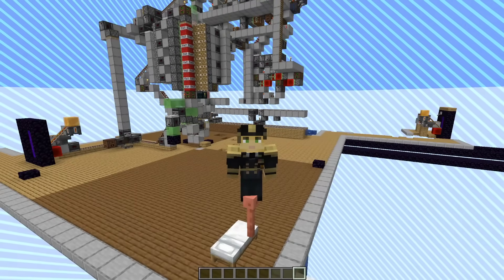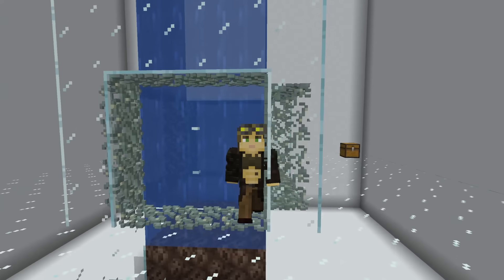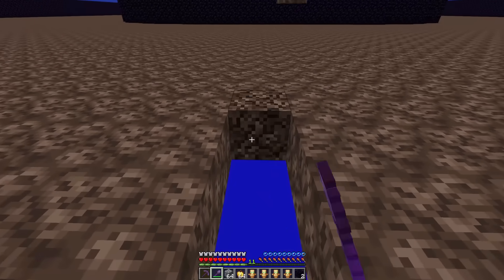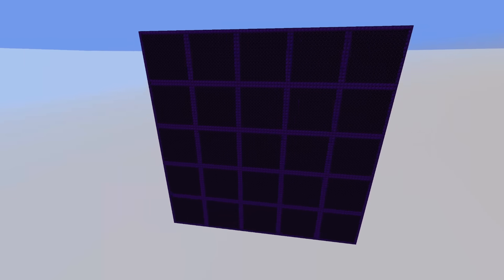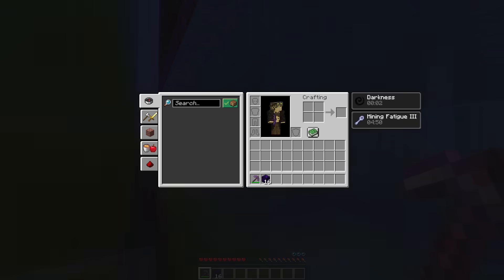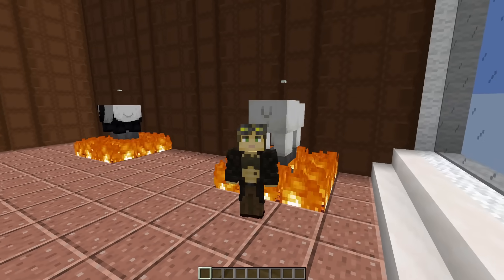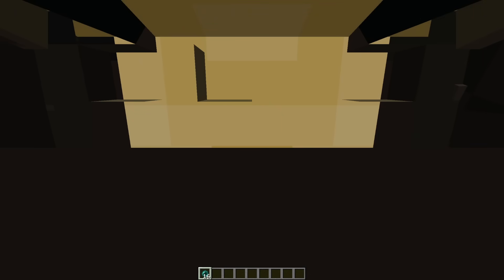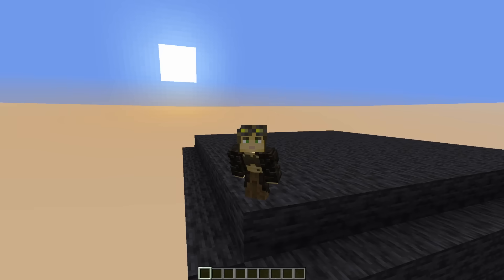The Quest for Minecrafts Any% Impenetrable Base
For the longest time I have been obsessed with the concept of the any% impenetrable base. In this video we investigate the possibilities and how to use minecrafts most technical exploits to simply make a base that keeps players out no matter what they try. It turns out to be much harder than you think to make an impenetrable base in minecraft.

Check out the videos by @JKM115 , @Igna778 and @trolle_ for more info about the exploits used in this video: